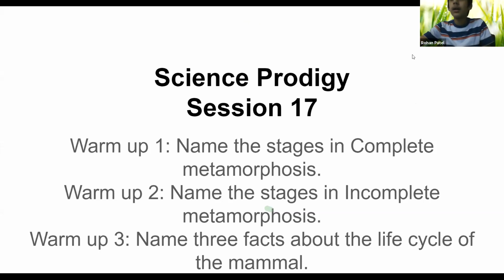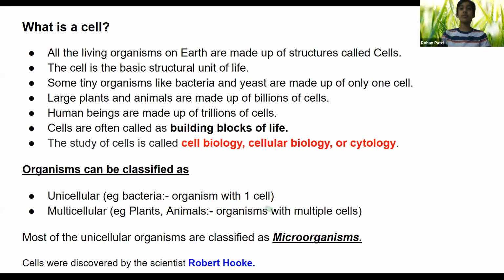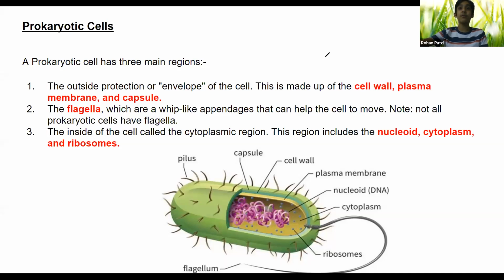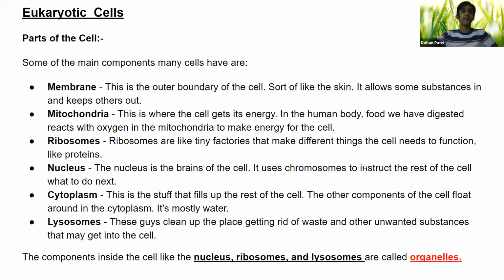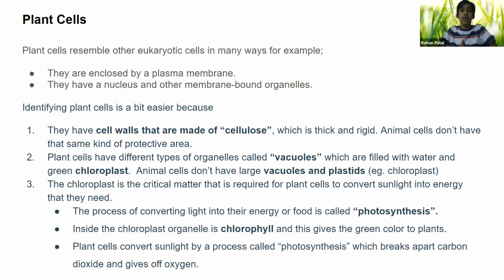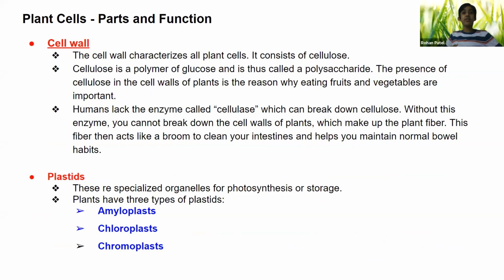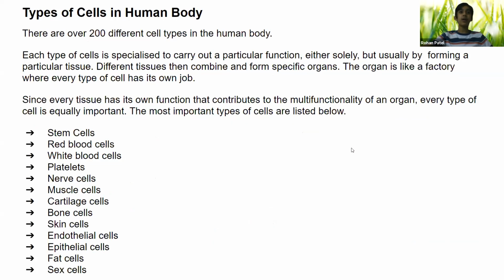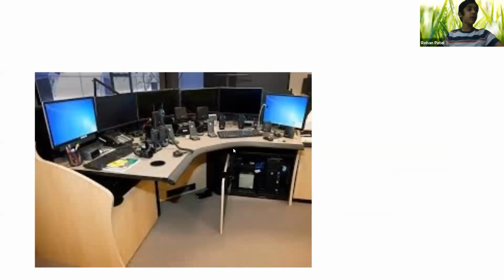Science Prodigy - Session 17, Topic:- Cells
Science Prodigy - Session 17

Topic:- Cells